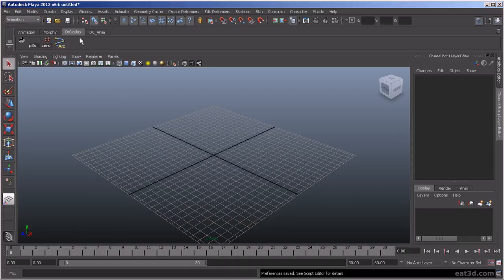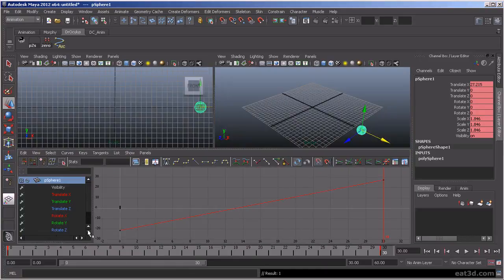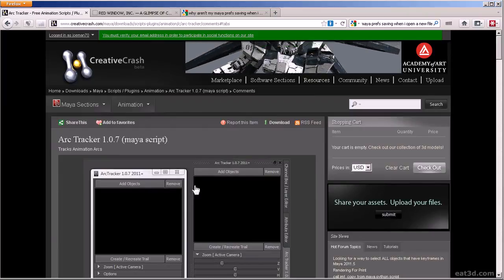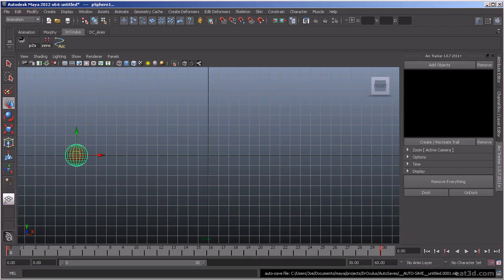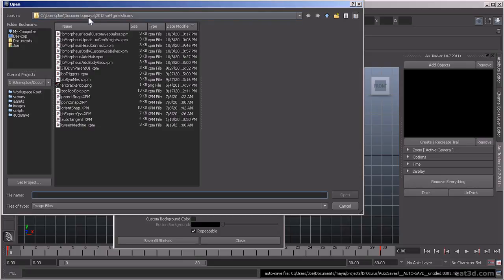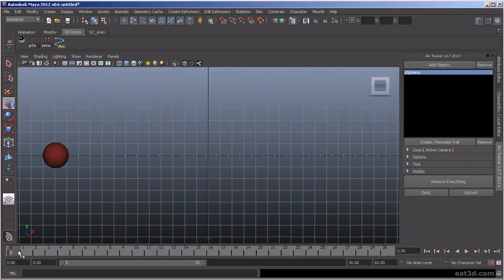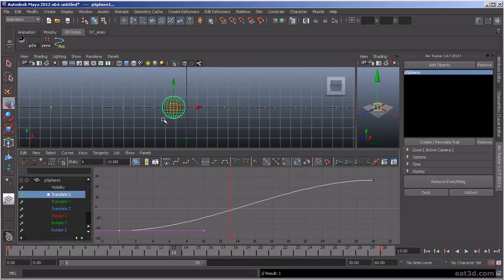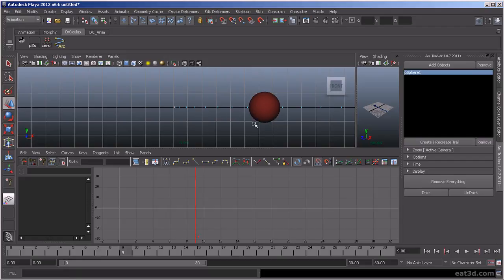animation_intro_08_spacing_02